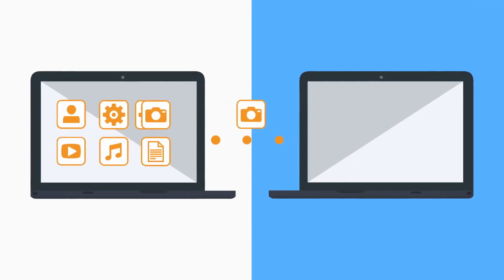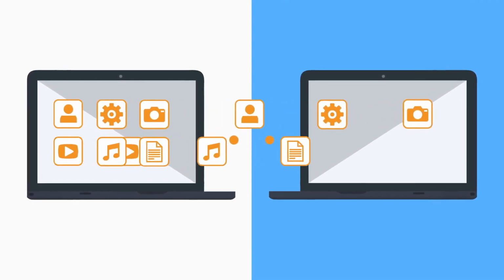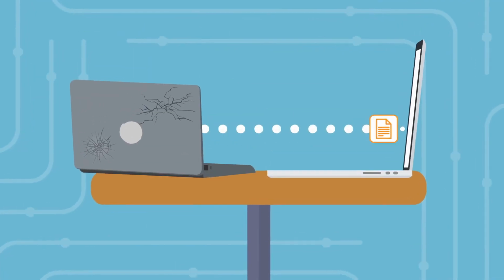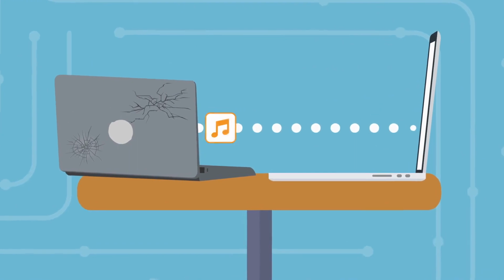PCmover Business — Slash the time & cost of PC deployment and refresh projects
PCmover provides organizations more advanced migration options to greatly reduce the time to deploy PCs, and dramatically lower the cost of PC refresh projects. The ability to automatically transfer everything desired from one PC to another not only saves hours of IT labor, but also increases end-user satisfaction. Choosing PCmover over other options means fewer post-migration help-desk calls and increased efficiency and productivity — all of which improve the bottom line.